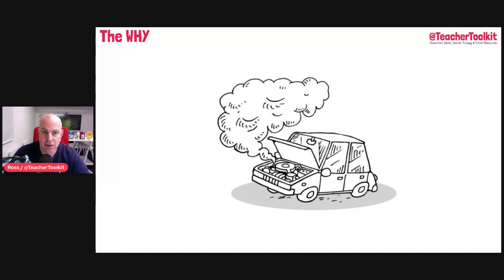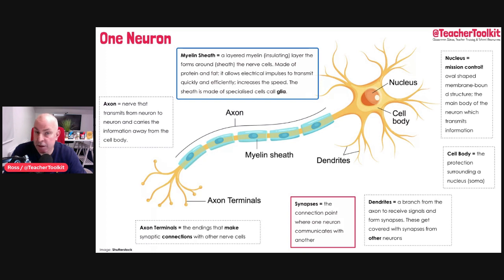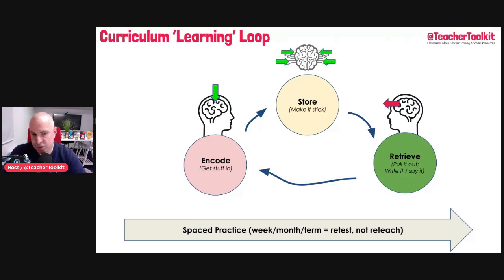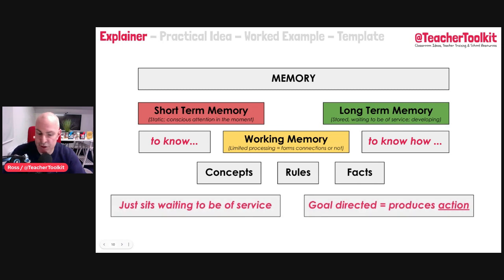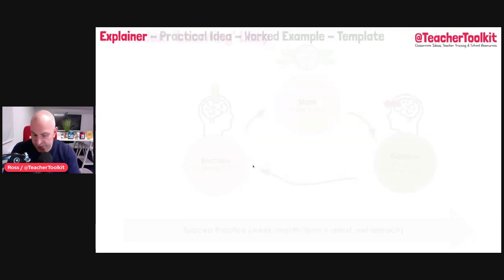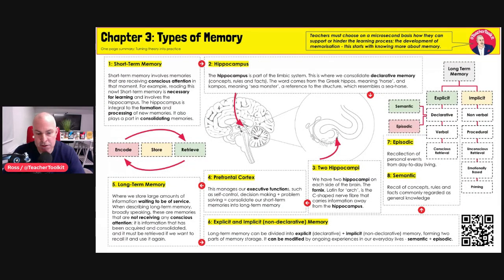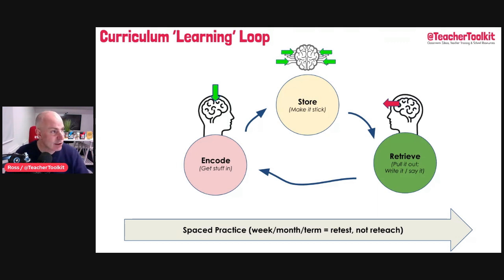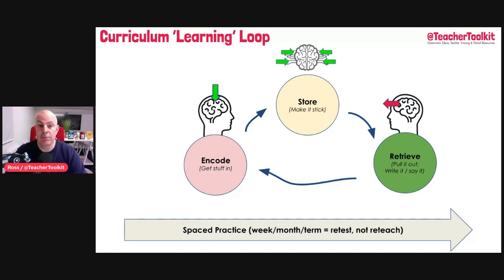🧠 An Introduction to Types of Memory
This is a recording of the ideas inside chapter 3 of my book, GuideToMemory - published to help all schools and teachers.

In this video recording, I unpick some of the different types of memory, and consider more deeply how we can support or hinder the development of memorisation.

In the audio recording and physical book, I share some techniques teachers can use with their students to help them develop a deeper understanding of how we learn. This will support revision and self-study ...

If you have any questions or you would like me to bring this theory to life practically in your school, then get in touch.